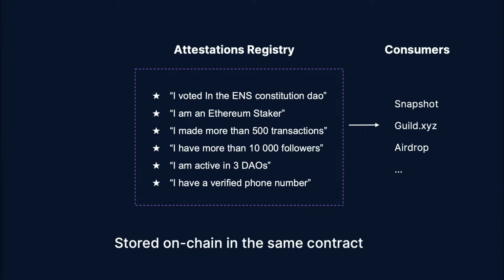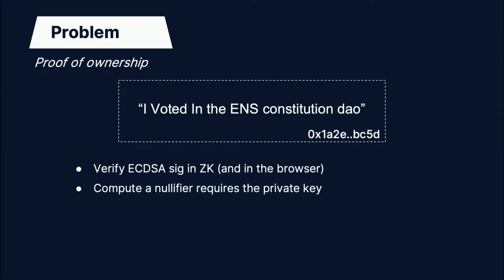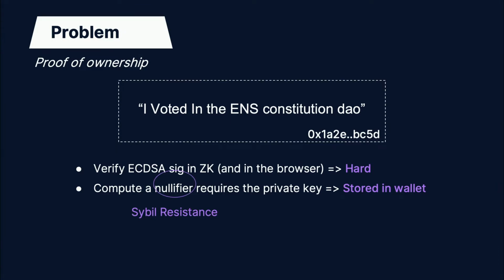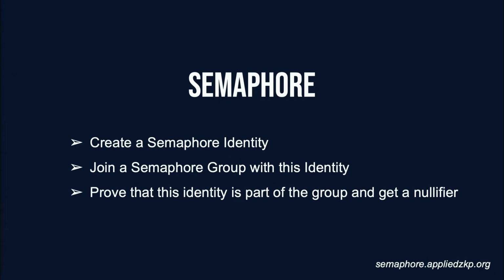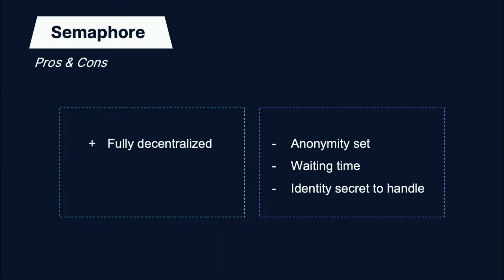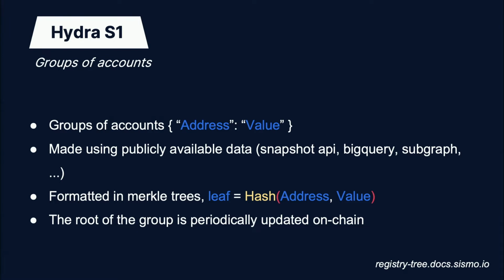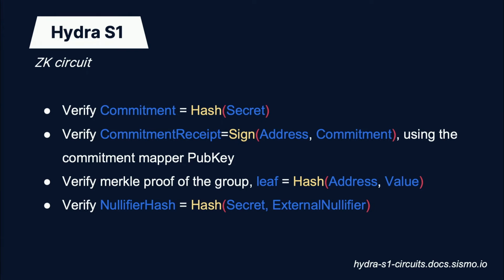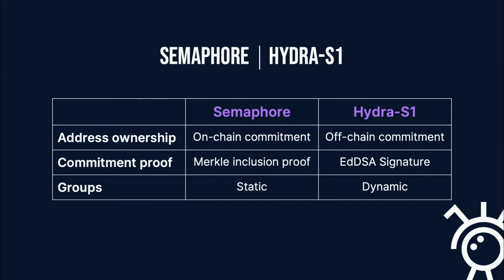03 ZK Attesters: on chain attestations issuance using ZK